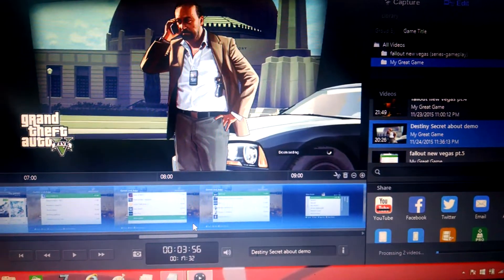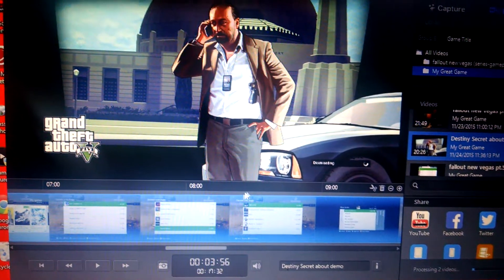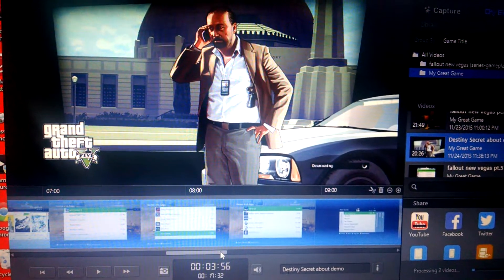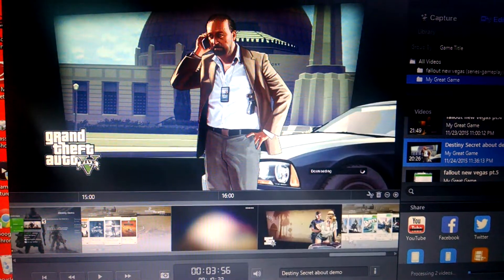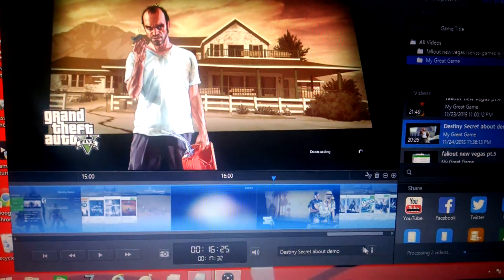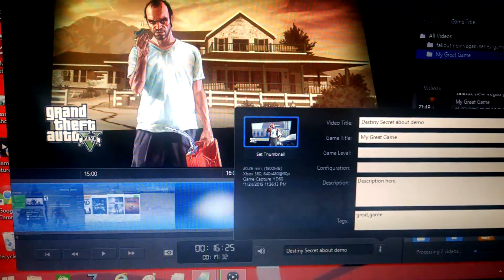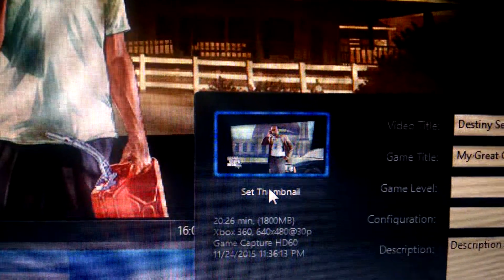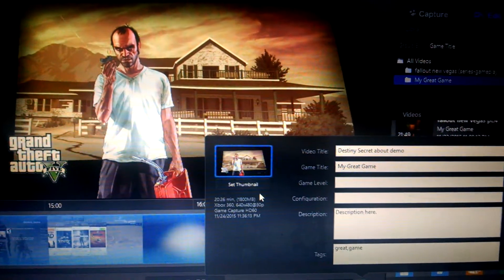How-to (add a Thumbnail to a video with el-gato)